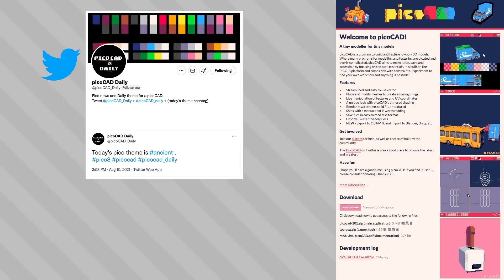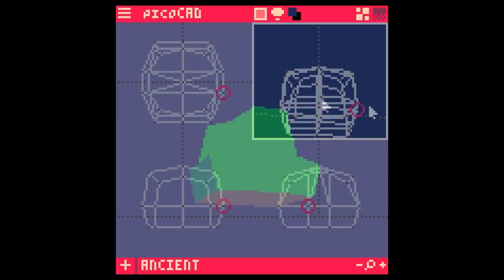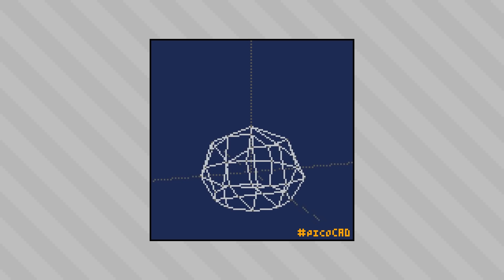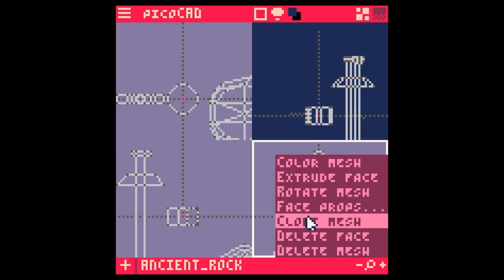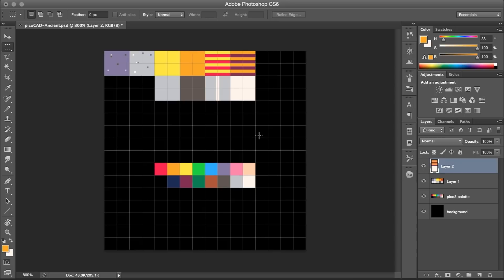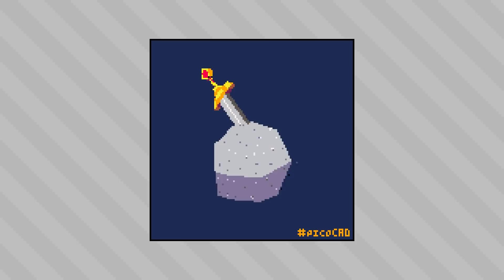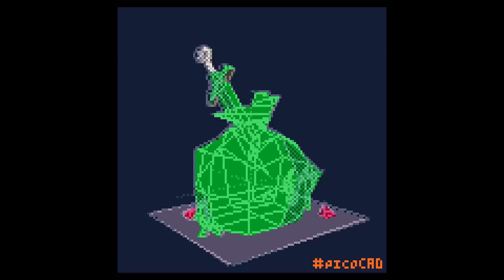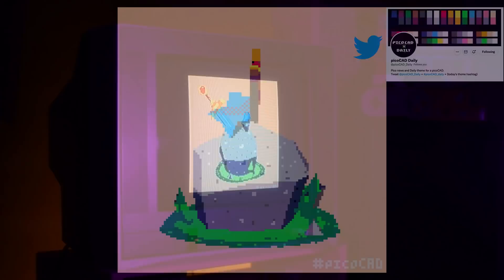picoCAD Daily | “Ancient” Art Prompt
In this video, I’m designing some low poly pixel art in picoCAD using the prompt word ancient! I also discuss the cleanup of internal mesh to prevent clipping - and I try out the Alpha function for the first time!

0:00 picoCAD Daily
0:27 Creating a Rock
1:22 Cleaning up the Mesh
3:05 Crafting a Sword for the Stone
4:23 Texture Artwork
5:05 Mapping the Texture
5:59 Put a Bird on it!
6:29 Other Finishing Details
7:06 FINAL ARTWORK
7:29 Using the Alpha
7:58 Closing Thoughts
8:22 CRT Time
9:01 VID OVER

Software used: picoCAD, Adobe Photoshop (CS6)